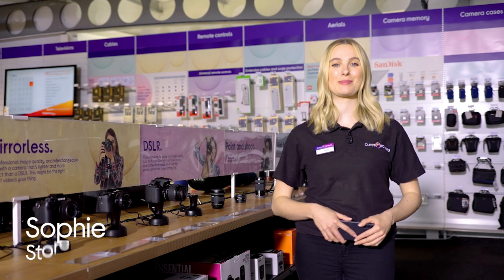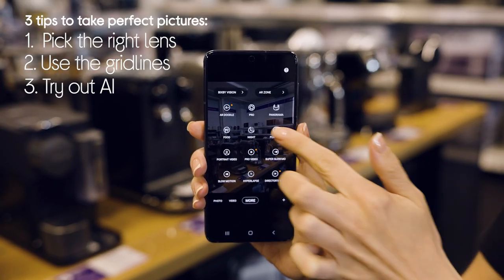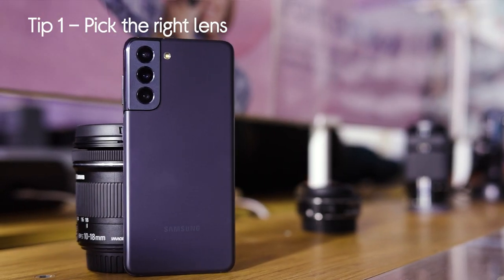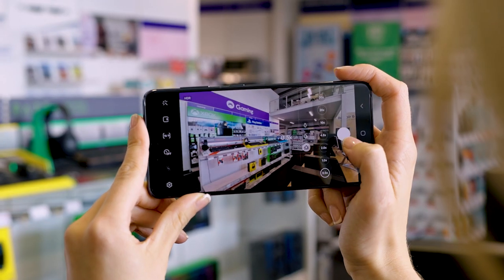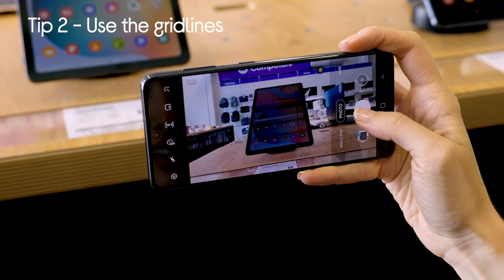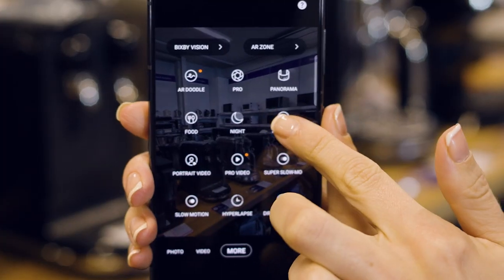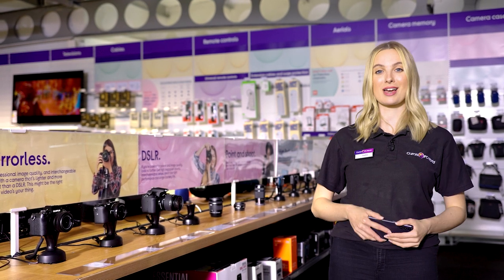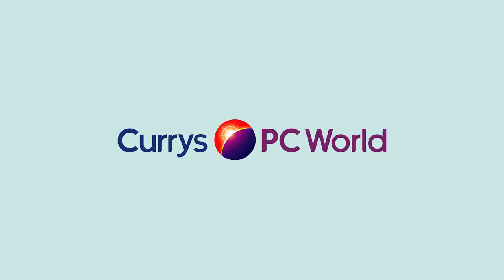Tips for taking the perfect picture with your mobile - Featured Tech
We talk you through the top tips for taking the perfect picture with your mobile.